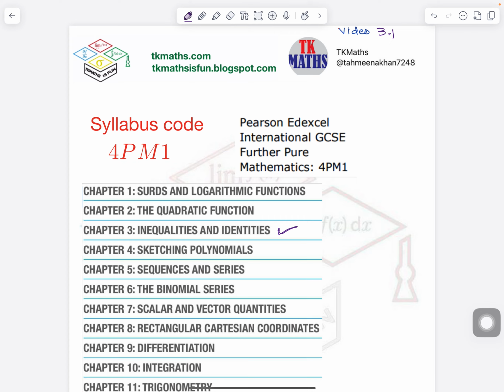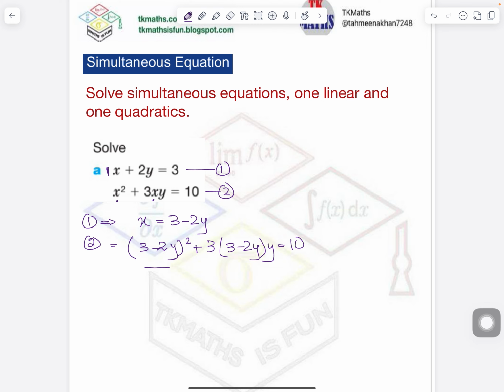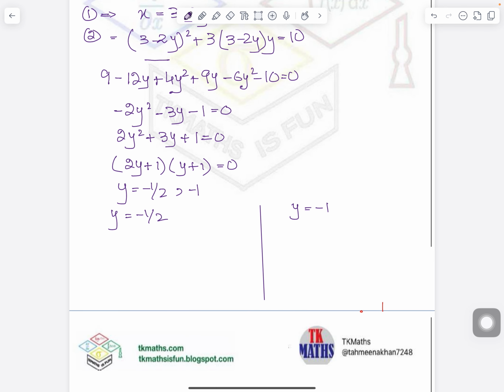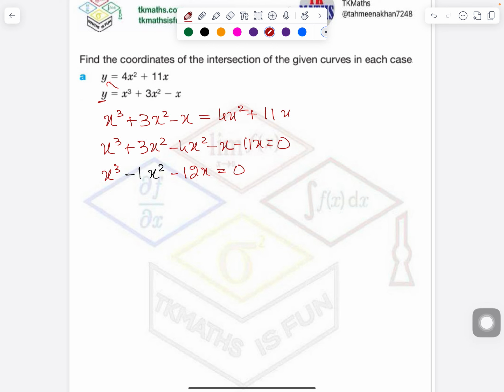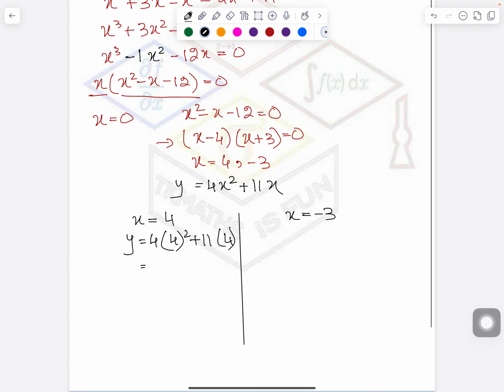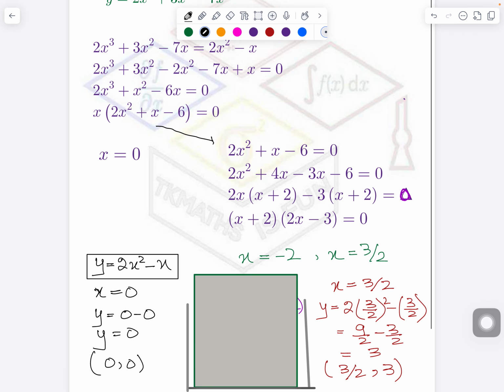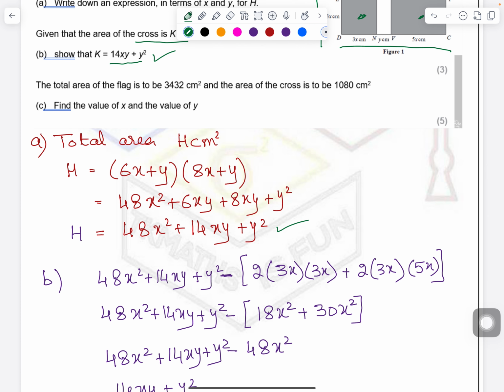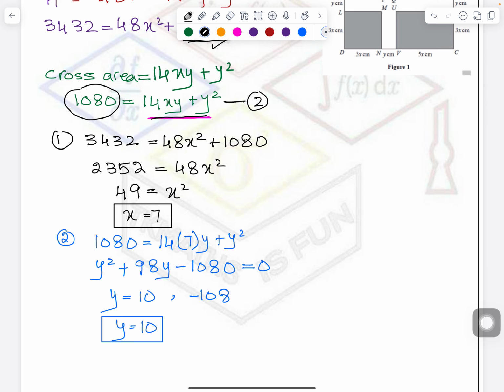TKMaths Edexcel Yr11 FM 3.1 Inequality and Identities—Simultaneous Equations